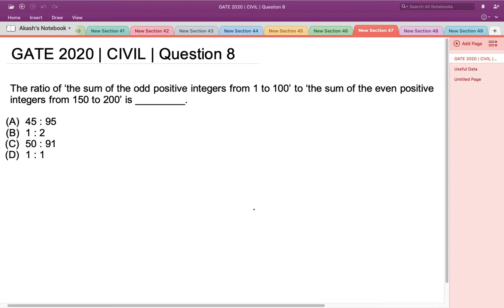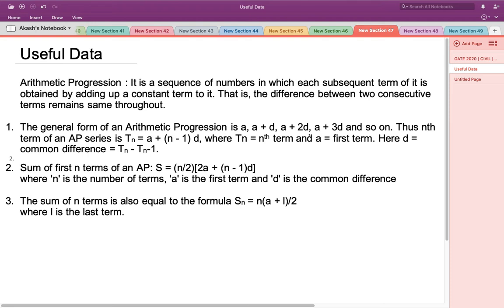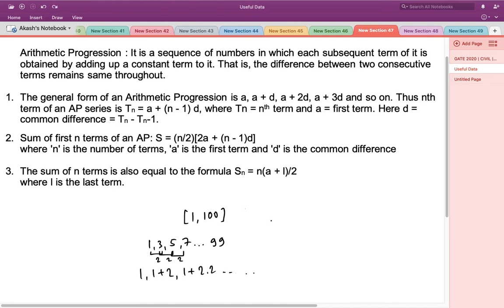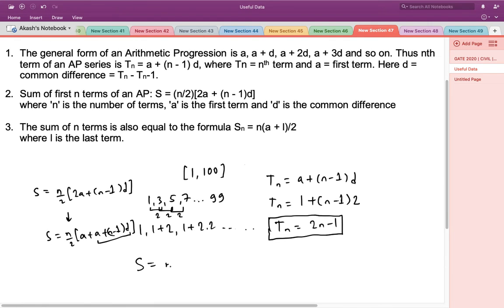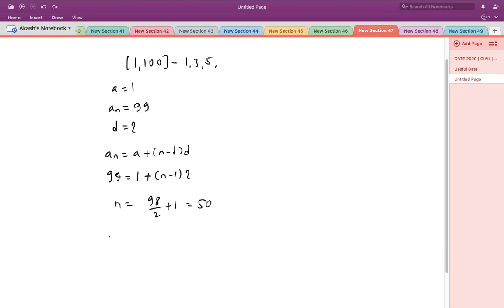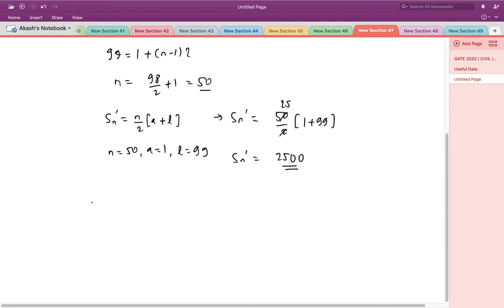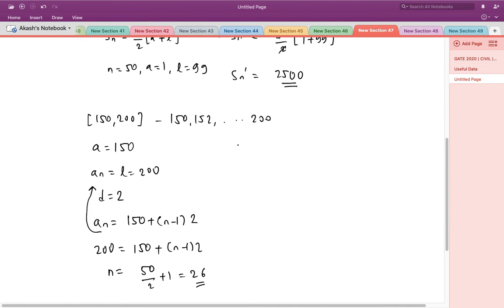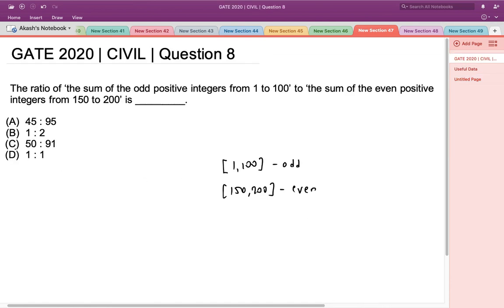Q8 APT CE 2020 S2